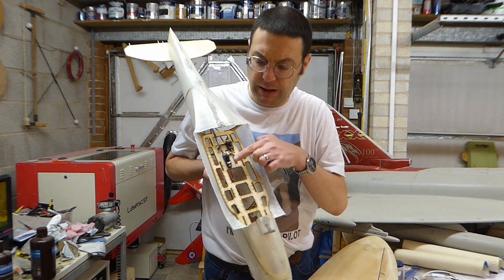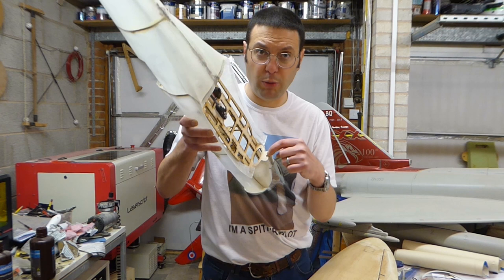Scratch Built RC Spitfire TR9 - Part7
Join us again on our journey through designing, building and flying this 2 seater Spitfire TR.Mk.IX.  At the end of this video we see the complete airframe ready for paint.  But first, we delve into the moulding, construction and fitment of the wing centre section, and also tidy up a few jobs such as fitting the servos and covering the tail surfaces.